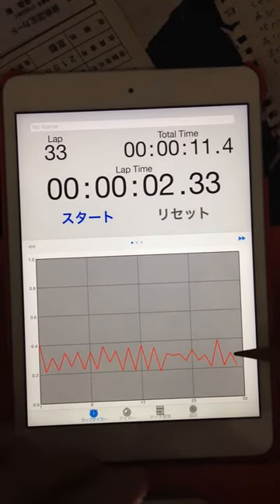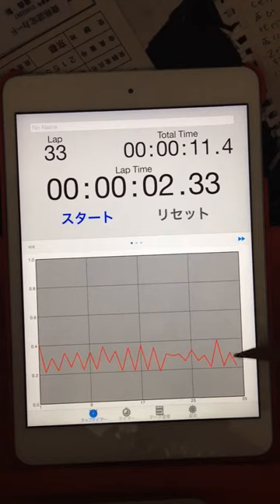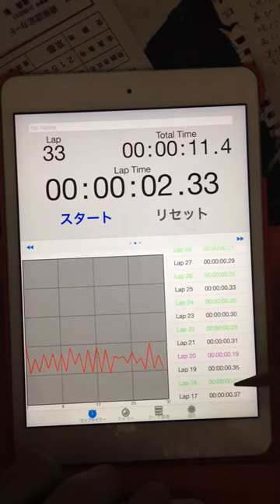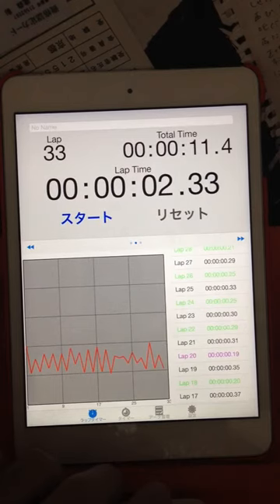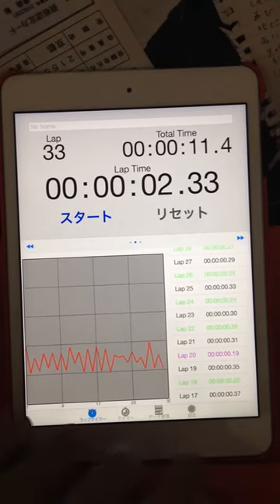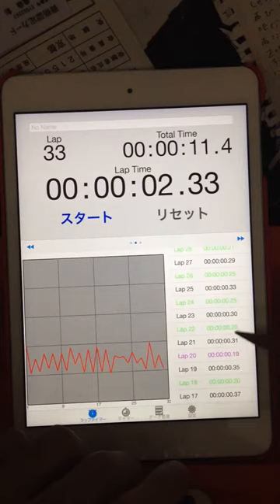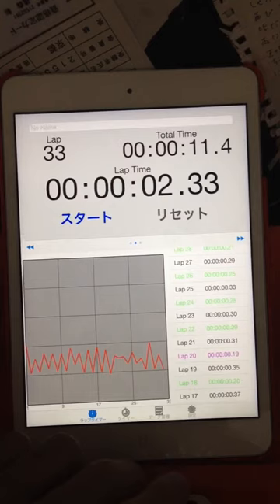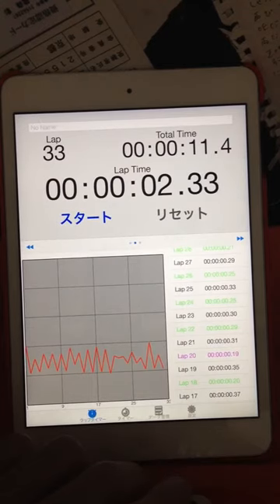2015.09.26 "every morning experiment on timing progression" by Aratori